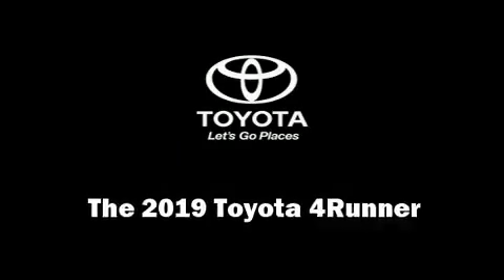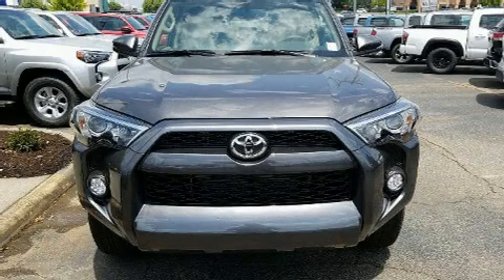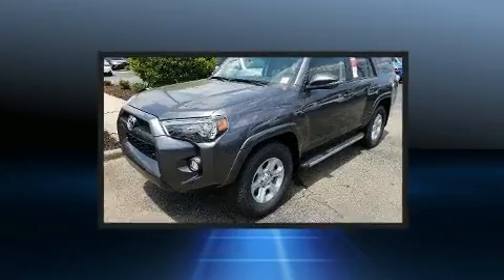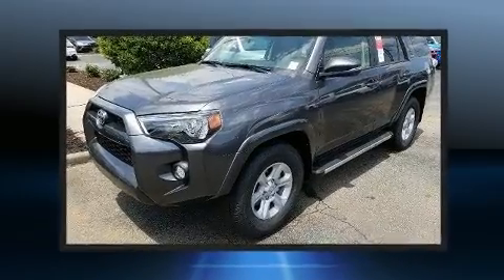2019 Toyota 4Runner SR5 Premium in Greenville, SC 29607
Load your family into the 2019 Toyota 4Runner. It features an automatic transmission, rear-wheel drive, and a 4 liter 6 cylinder engine. Top features include remote keyless entry, 1-touch window functionality, power front seats, a built-in garage door transmitter, power moon roof, skid plates, a trailer hitch, and air conditioning. Third row seats expand the maximum passenger capacity to 7. Toyota also prioritized safety and security by including: dual front impact airbags with occupant sensing airbag, head curtain airbags, traction control, brake assist, anti-whiplash front head restraints, ignition disabling, an emergency communication system, and 4 wheel disc brakes with ABS. Electronic stability control stands out as a technologically savvy innovation, keeping you better connected to the road. Our team is professional, and we offer a no-pressure environment. They'll work with you to find the right vehicle at a price you can afford.